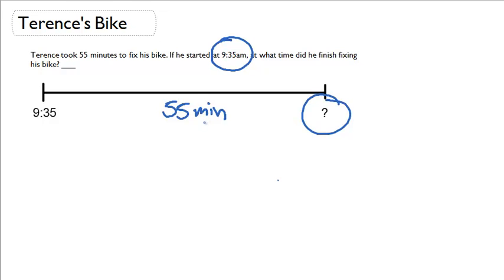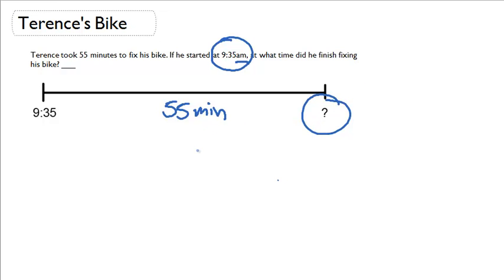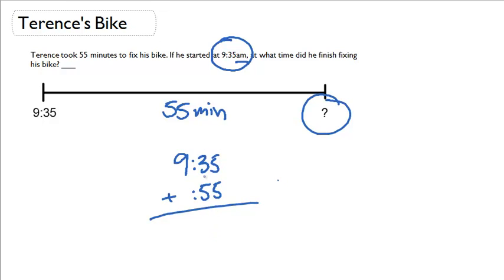Find the time with a timeline